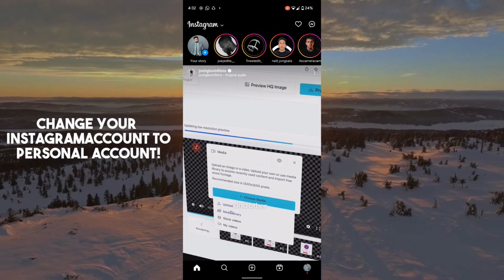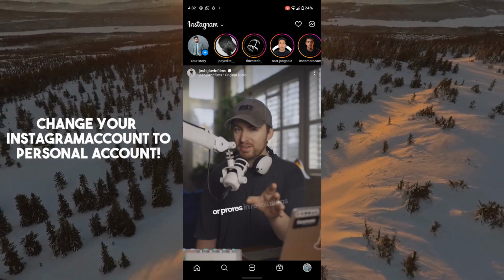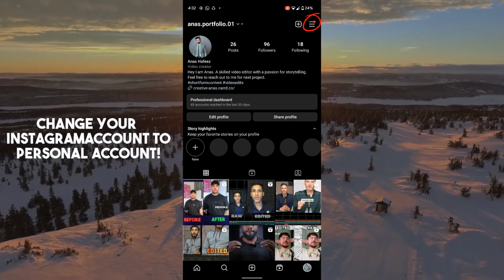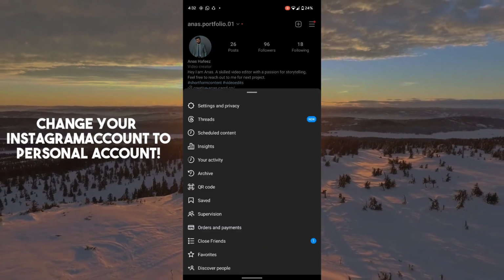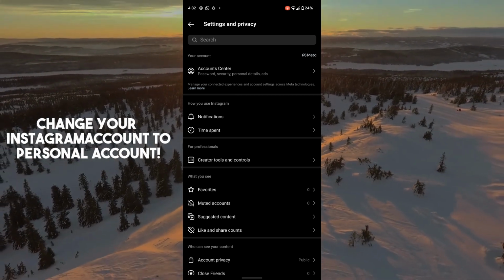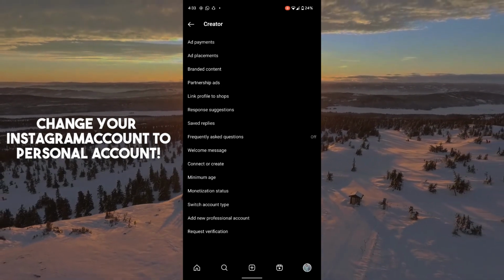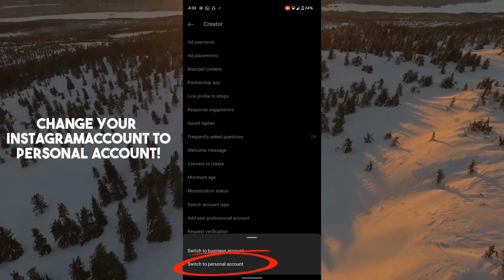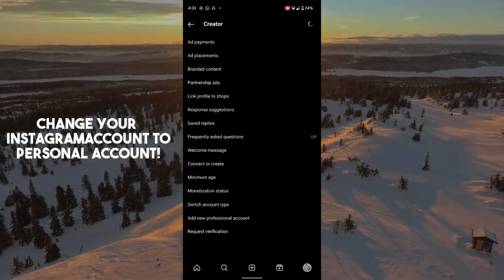How to Change Instagram To Personal Account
Learn how to seamlessly switch your account to a personal one with our step-by-step tutorial. Optimize your settings and gain access to exclusive features.